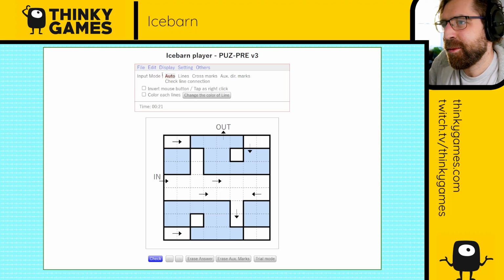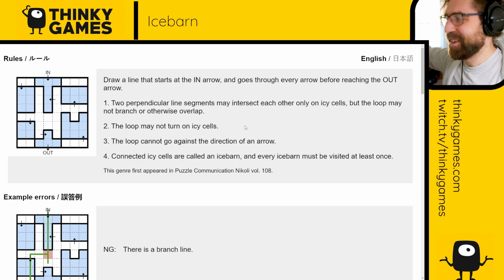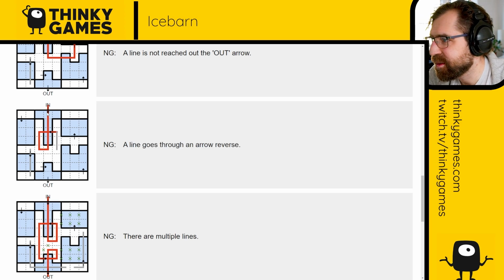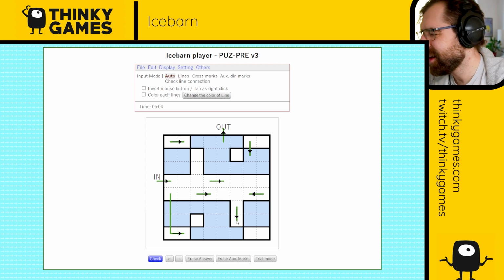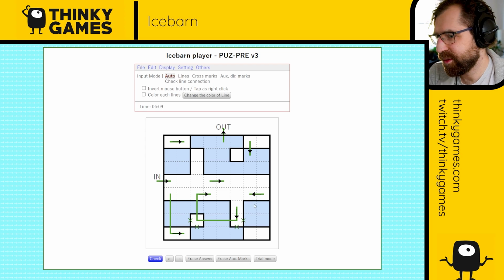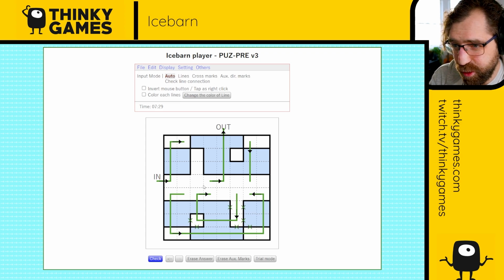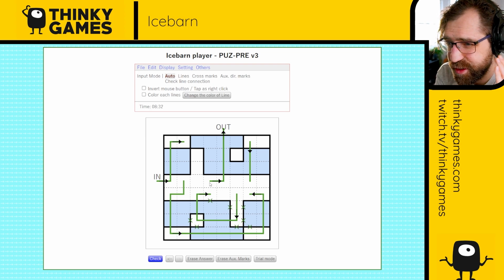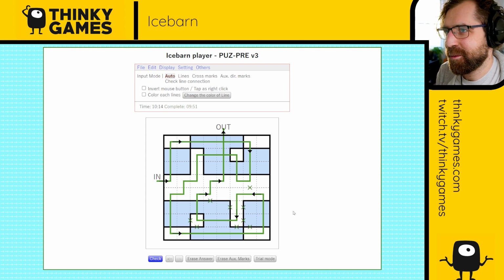How to solve Icebarn puzzles (rules + example puzzle)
I love the physicality of Icebarn puzzles - you're basically finding a path through snow and ice, but as soon as you step on the ice you keep sliding in the same direction! There's also just something generally delightful about path puzzles. Anyway, thought I'd go through the rules of Icebarn and show you all how an example puzzle is done.

This is @JoePlaysPuzzleGames playing an Icebarn puzzle designed by @QUad_R_ANgle.

0:00 Intro
0:20 Icebarn rules
2:49 Example puzzle

ThinkyGames.com is an initiative of Carina Initiatives, who may have professional relationships with individuals and businesses related to the content of this video.